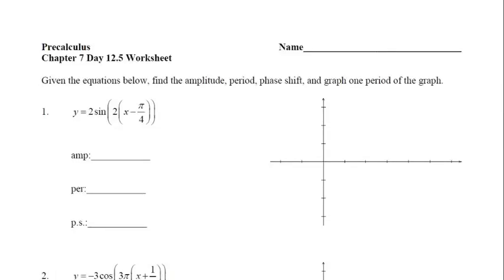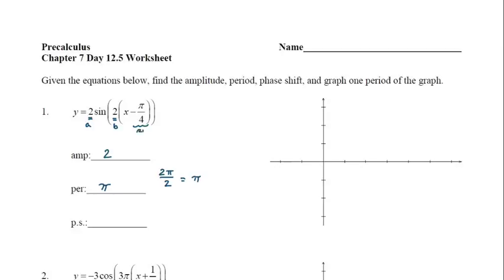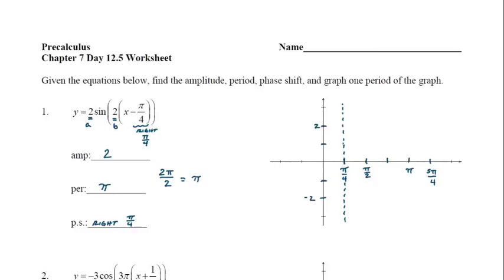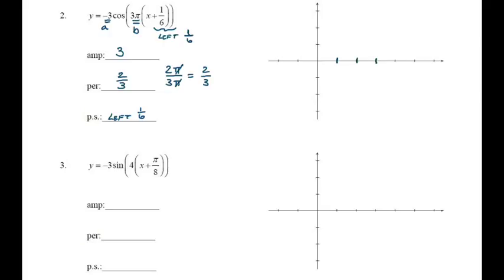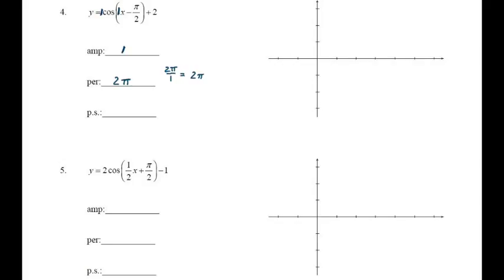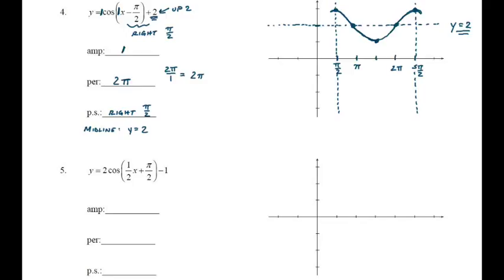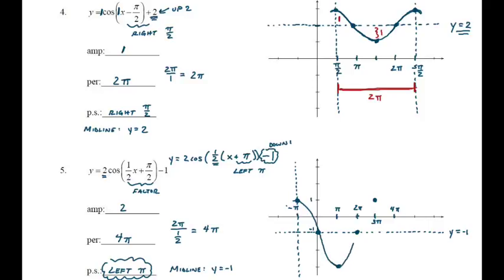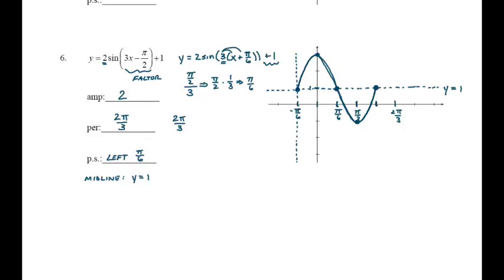7.4_Day12.5_WS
A video explaining how to graph sine and cosine functions with vertical and horizontal shifts.